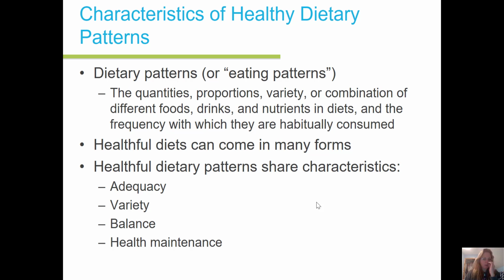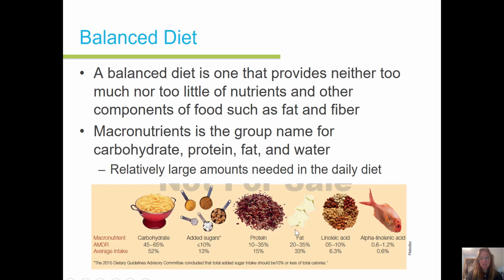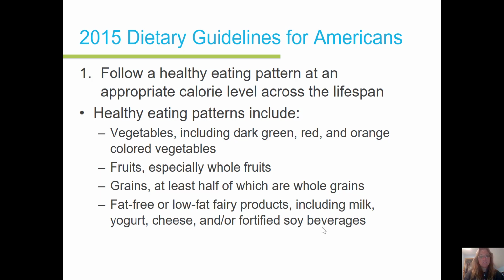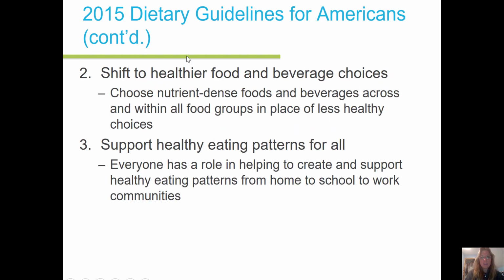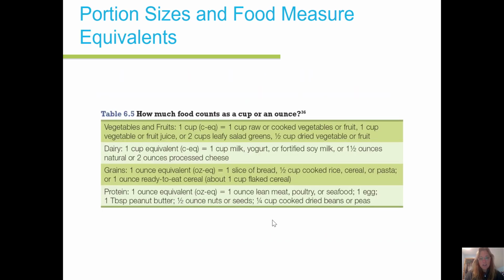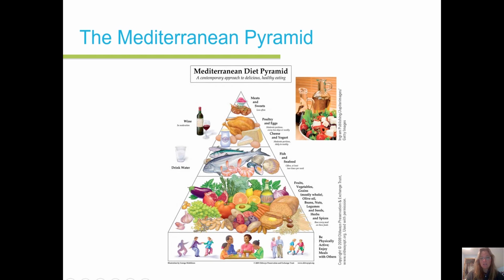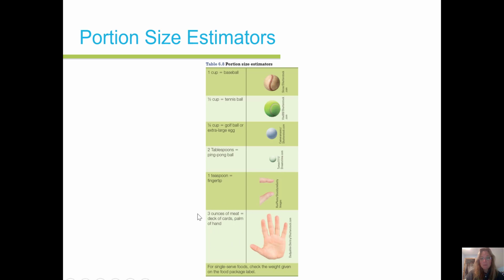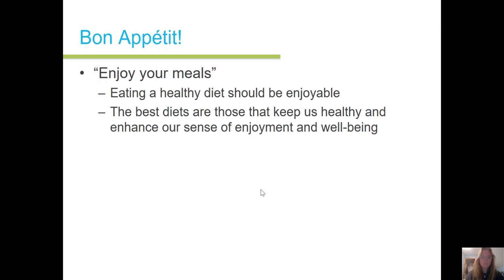Unit 6 PPT Presentation